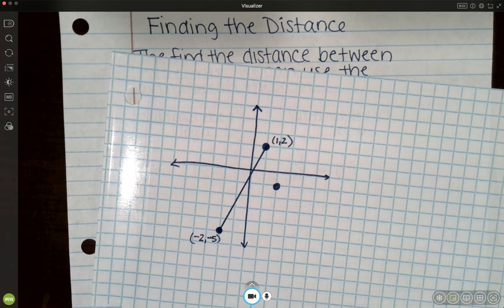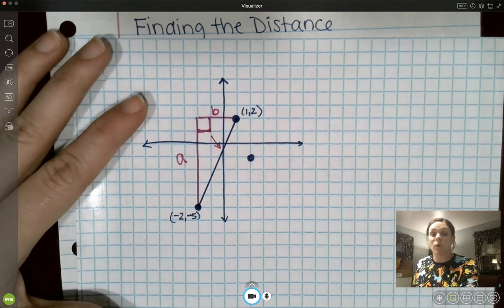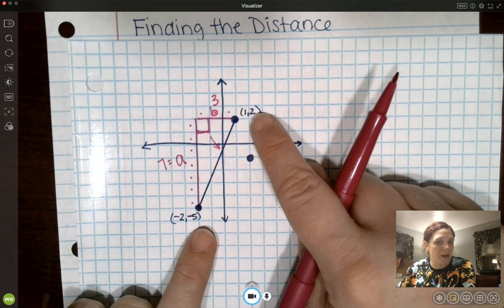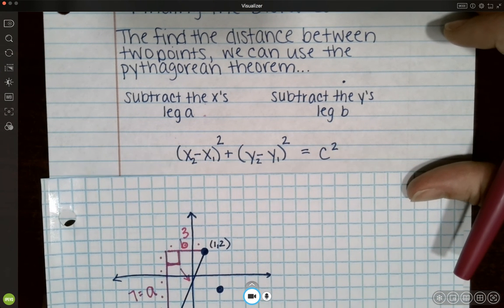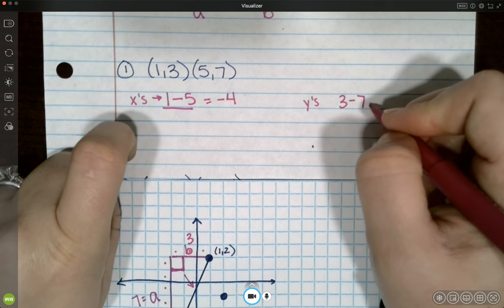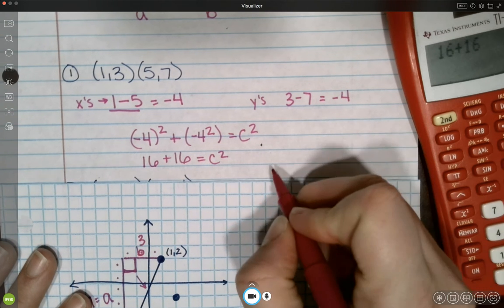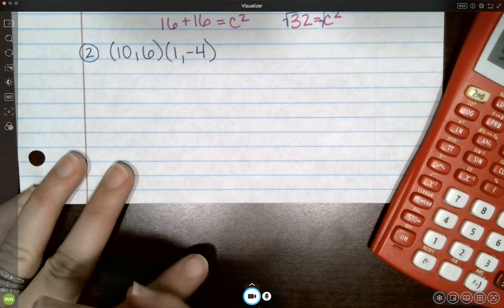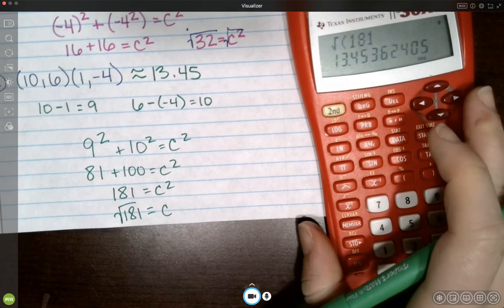Finding Distance: Pythagorean Theorem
Finding the distance between two points using the pythagorean theorem.